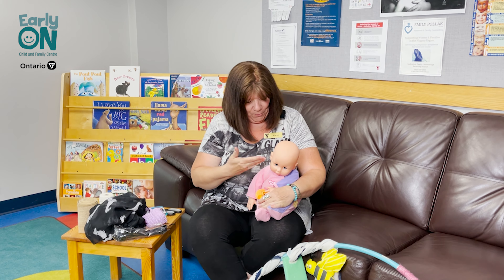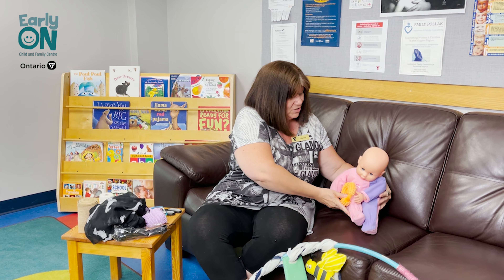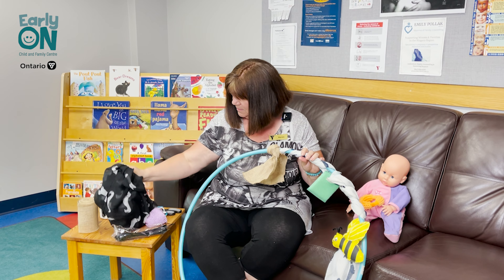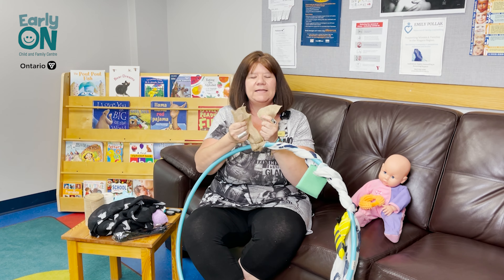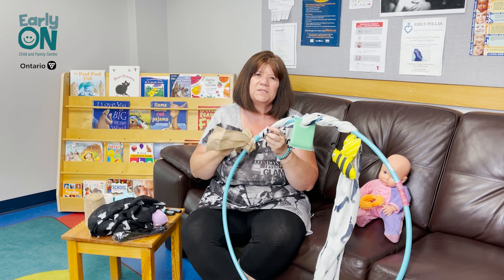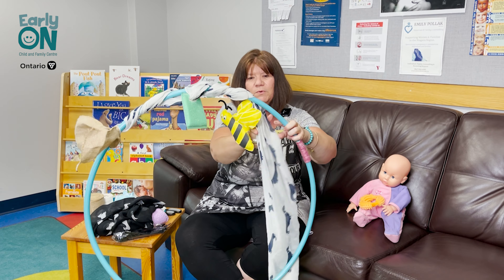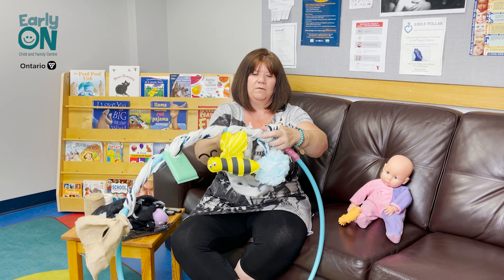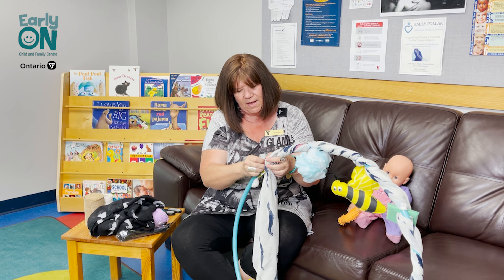EarlyON DIY Sensory Hoop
Karen, an EarlyON Program Facilitator demonstrates how you can create a sensory hoop for your infant to engage their senses, promote curiosity and foster learning.  Choose materials of various textures and that are safe for baby.